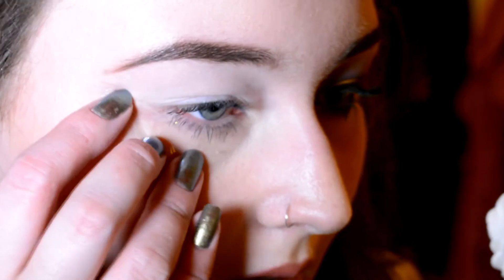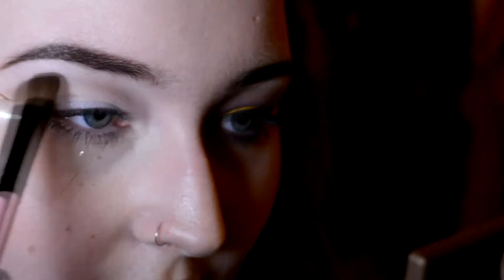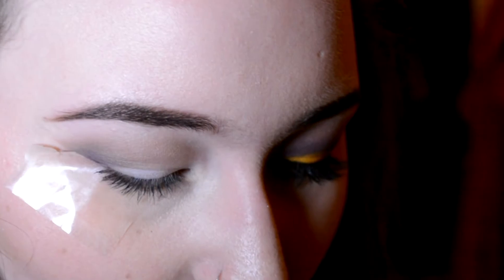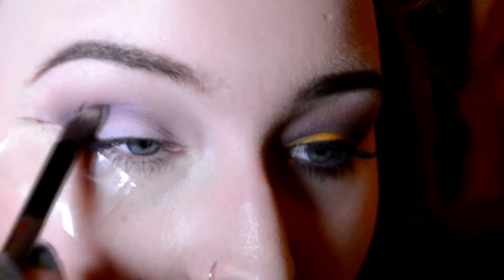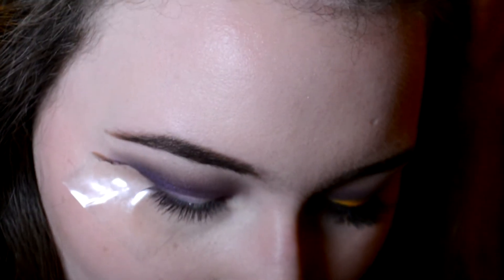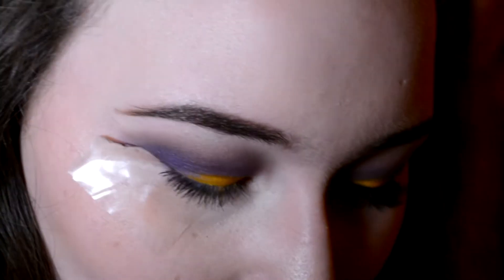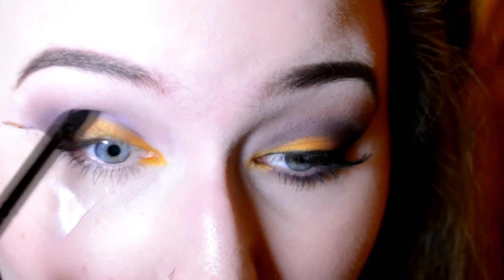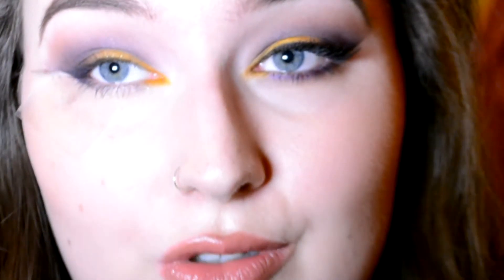Sunset eyes // FULL SPECTRUM PALETTE | Chloe French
Audio is from "Non Copyright Sounds"